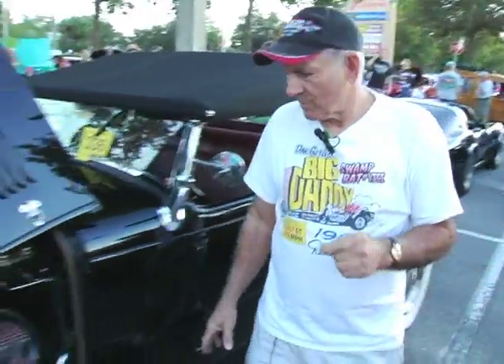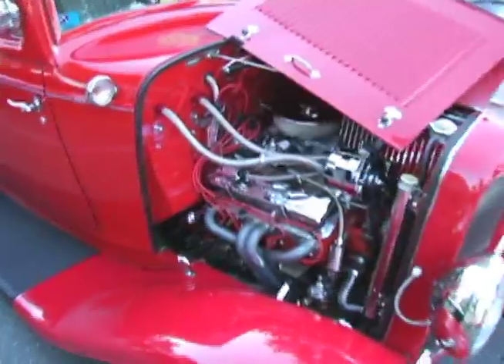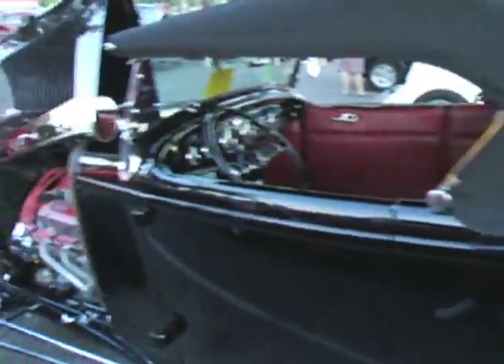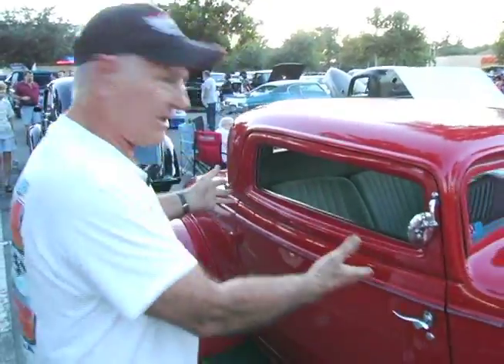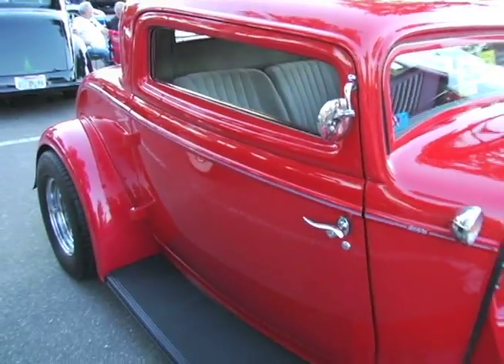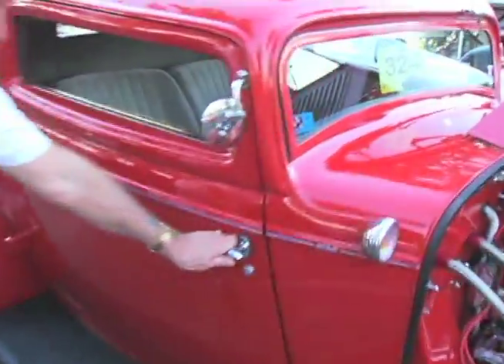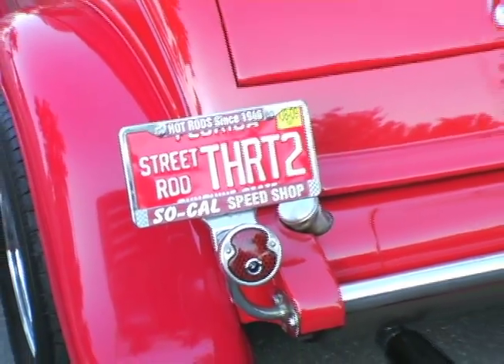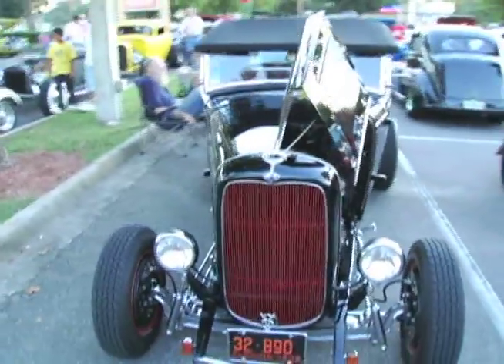Don Garlits and the '32 Fords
Gearhead Nation TV with Don Garlits in Ocala, FL. He talks about the '32 Ford and its popularity as a hot rod and classic car.